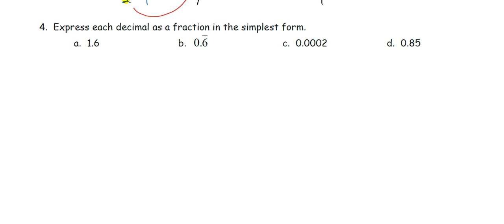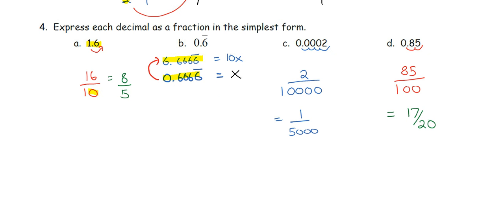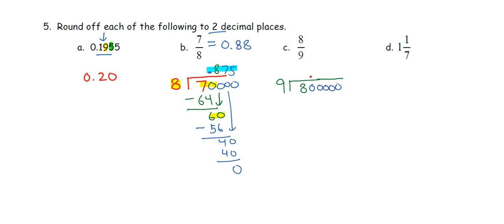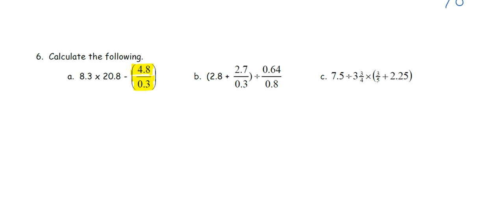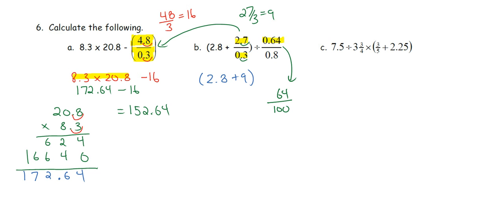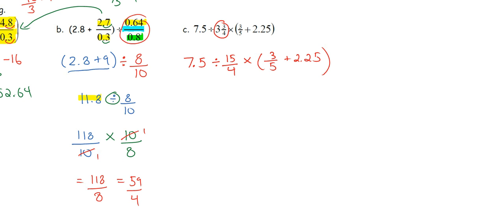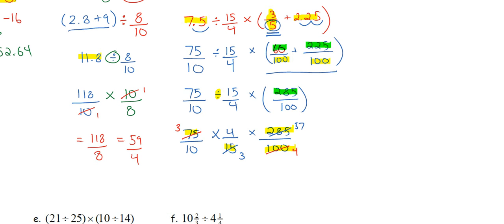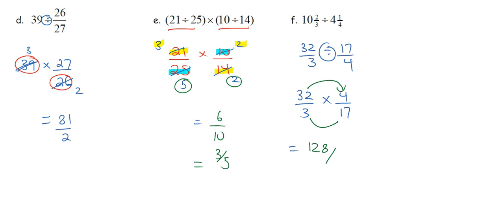math 8 practice test # 2